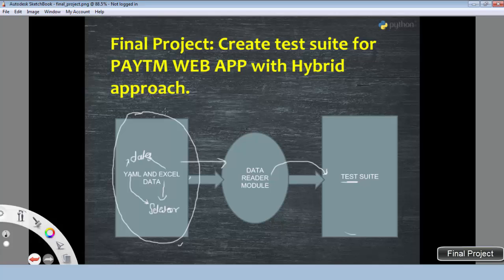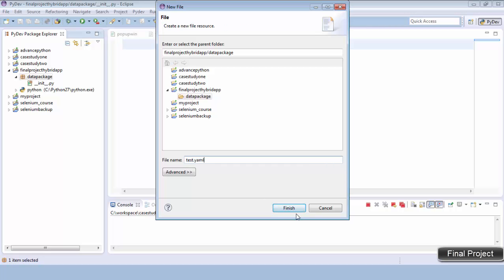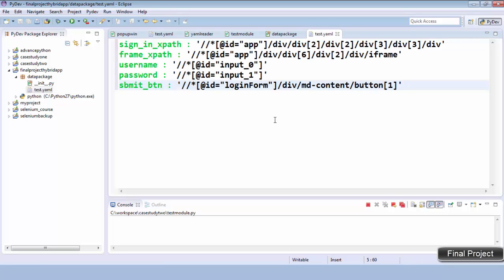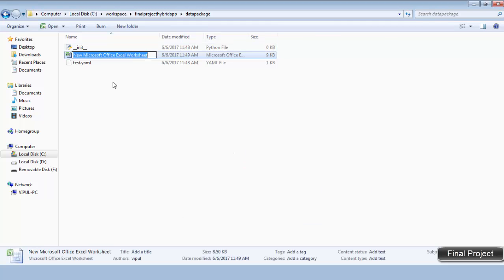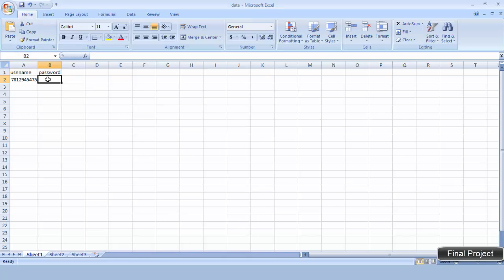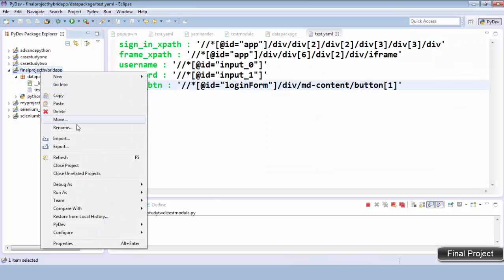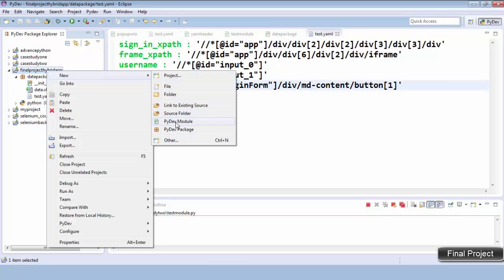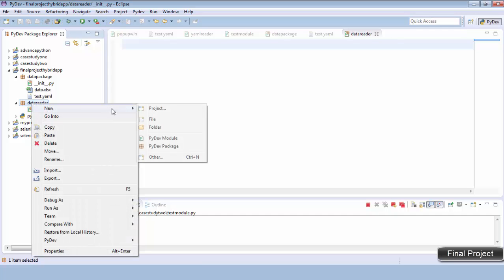Prepare first data unit with yaml and Excel